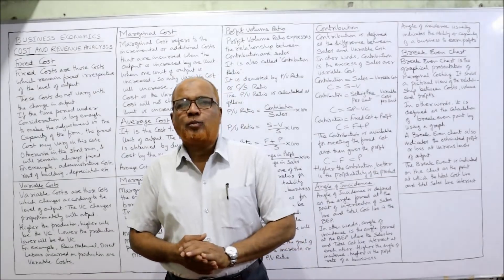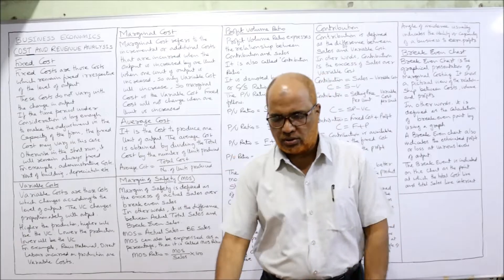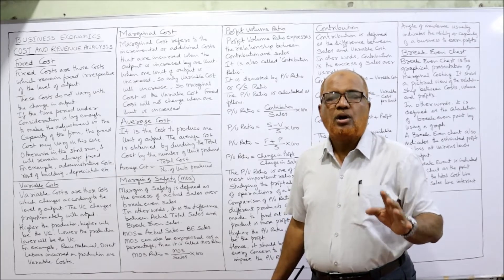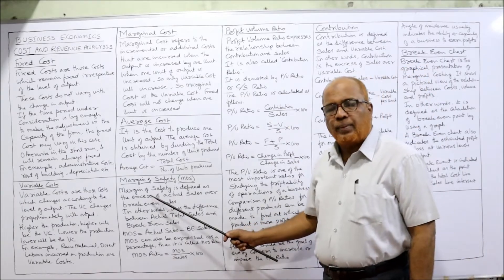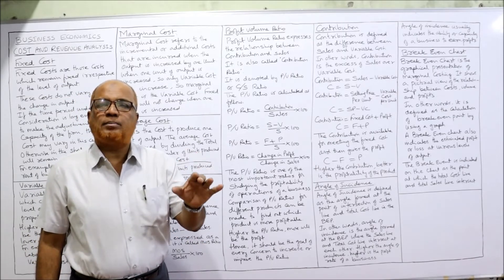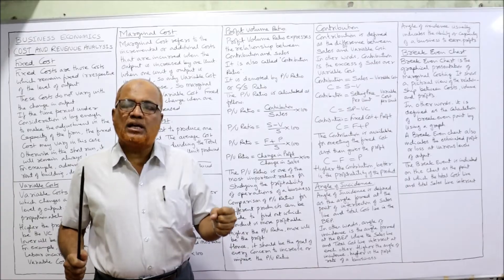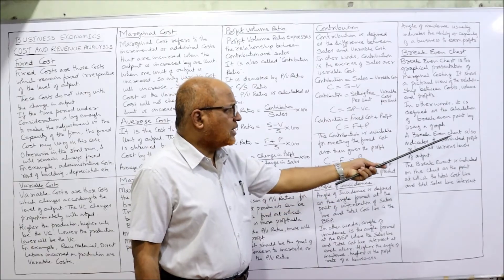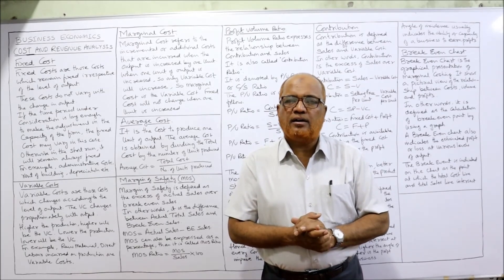Business Economics I Cost and Revenue Analysis I Unit V I Terms used in Break Even Analysis I Hasham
Business Economics
Cost and Revenue Analysis
Terms used in Break Even Analysis
Margin of Safety
Profit Volume Ratio
Angle of Incidence
Break Even Chart
Contribution
Marginal Cost
Fixed Cost
Variable Cost
Average Cost

In this video I have explained in detail the terms used in Break Even Analysis.